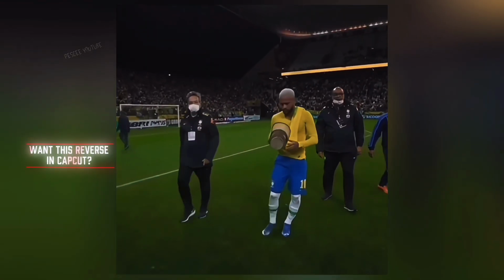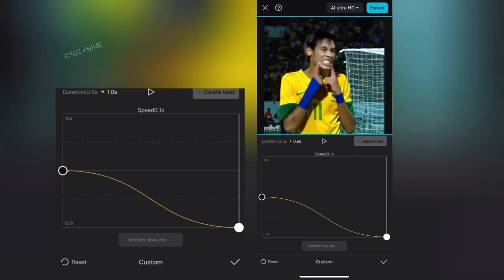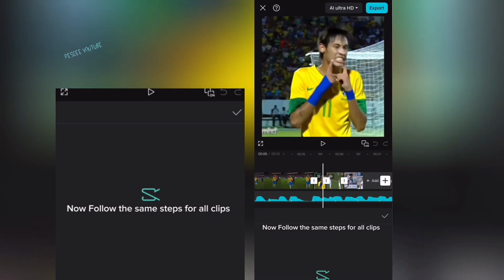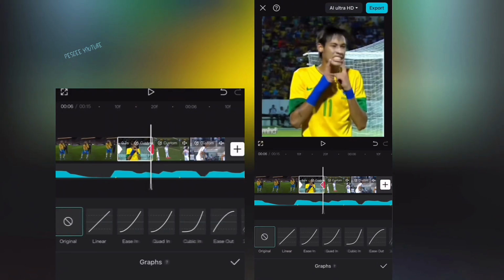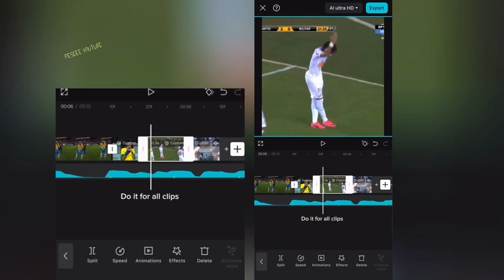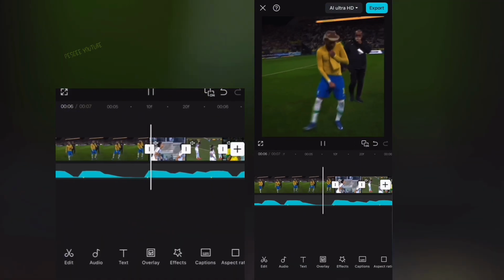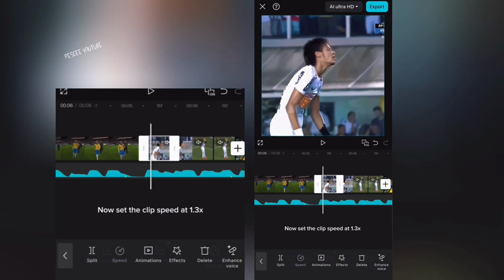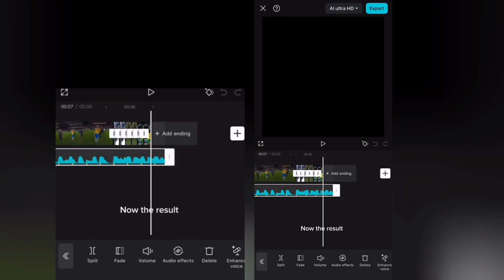CapCut Reverse Edit Tutorial (2025) – Step-by-Step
Reverse edit on CapCut tutorial

Funk Names
1: DIA DELÍCIA (Super Slowed)
2: Anitor • MONTAGEM BELLA (Ultra Slowed)
3: ATLXS - PASSO BEM SOLTO (SLOWED)